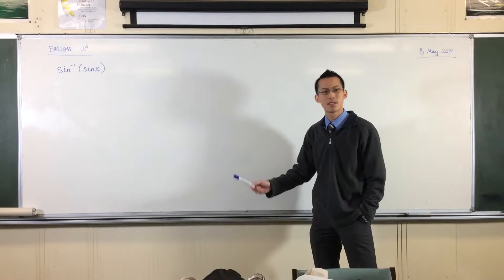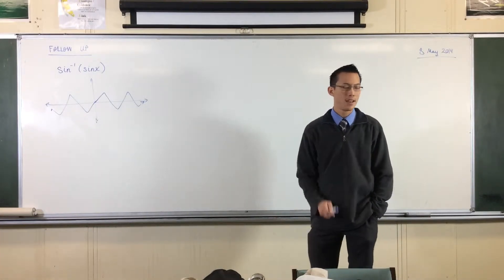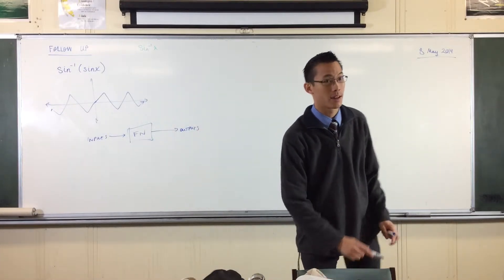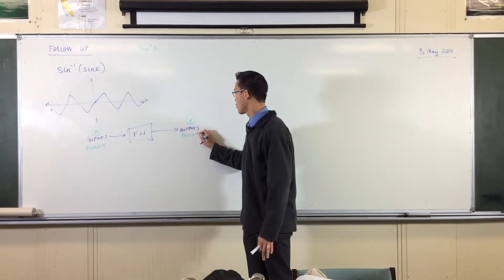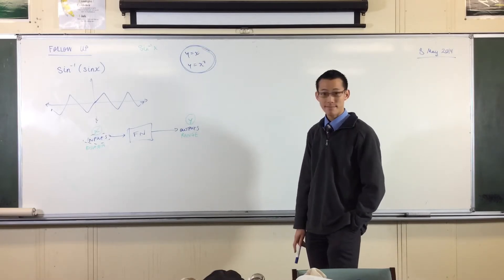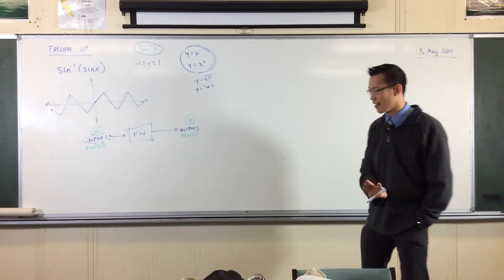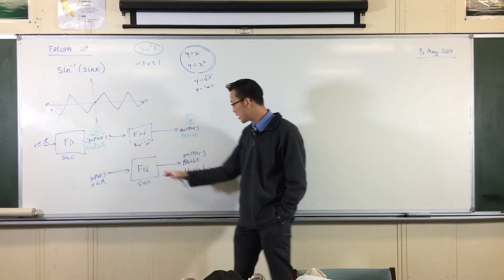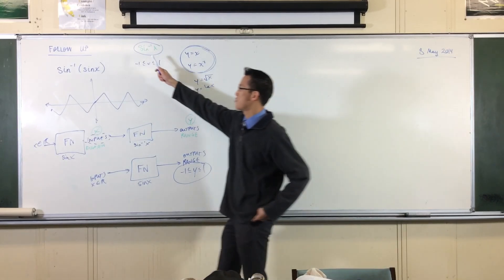Functions, Domains and Fussy Eaters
An analogy for understanding how domain and range work.